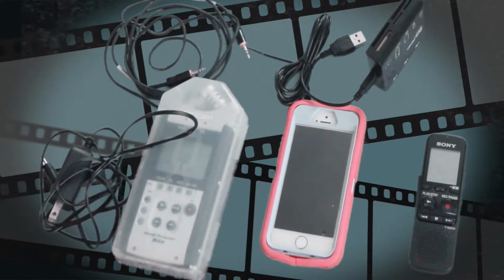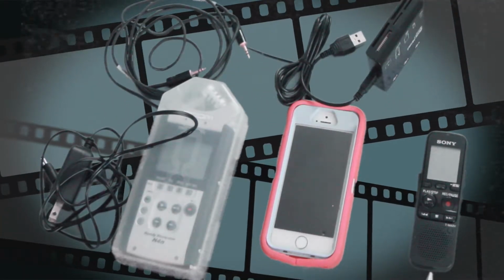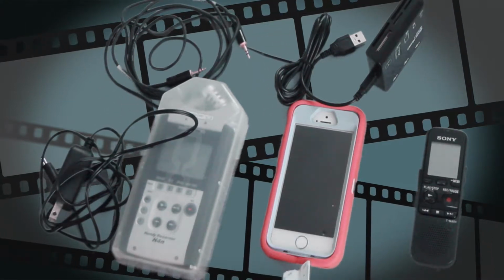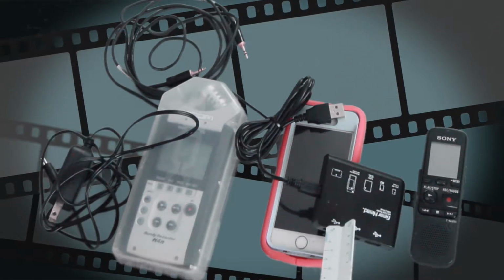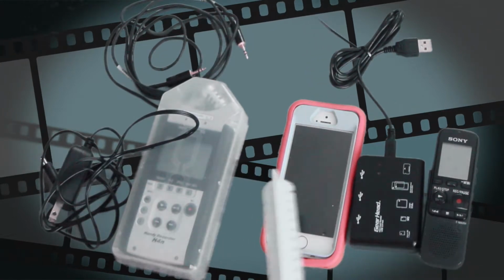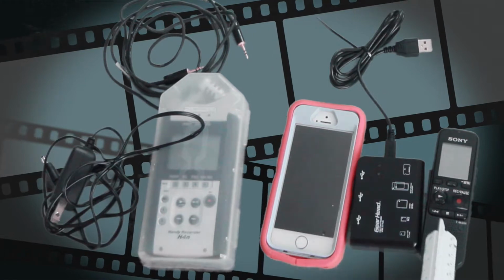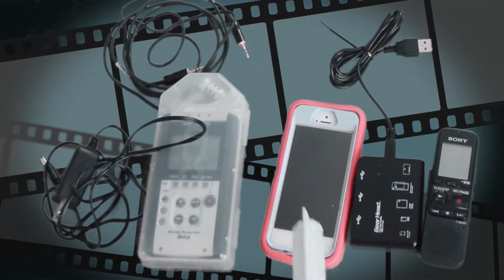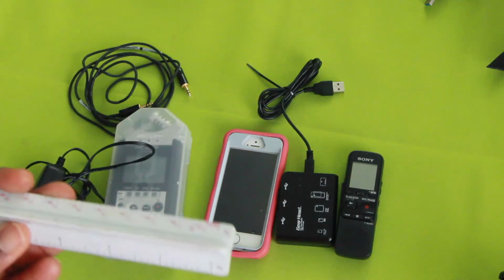Recording Voiceovers Effectively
Thank you for tuning in today! This DaretoShare video is regarding the voice. I have recorded my voice for many years and over time, technology has made it easy to capture the rich, unique sound of voice. This channel is heavily dependable upon voice/audio. I take this very seriously. I want to make sure that you can have a pleasant experience when listening to the readings.

So, when you are considering your voiceover when completing video/audio projects, I hope to provide you with advance sound examples to help make your decision easier.

Below you will find links to each of the devices mentioned in this video.

Macbook Pro:  Model Name: MacBook Pro
  Model Identifier: MacBookPro11,4
  Processor Name: Intel Core i7
  Processor Speed: 2.2 GHz
Built in Mic for Audio

Garageband: V.10.2.0:  Apple Product: GarageBand is a line of digital audio workstations for macOS and iOS that allows users to create music or podcasts.  Operates on Mac Operating System.

Iphone 5:  3.5mm jack- 16-bit/44.1kHz audio

Canon T3i:    (FYI:  the Canon T5i replaced the T3i) however, Amazon has both available.